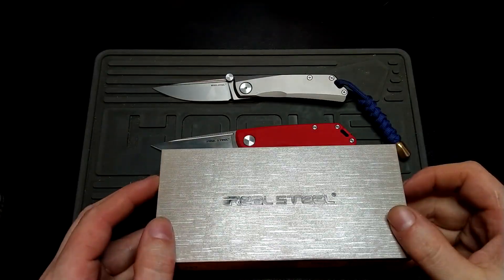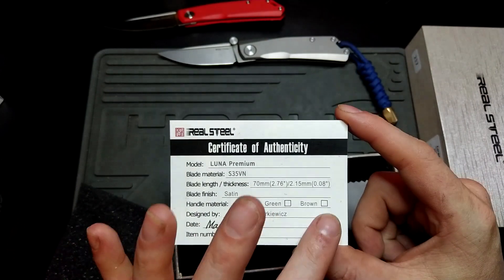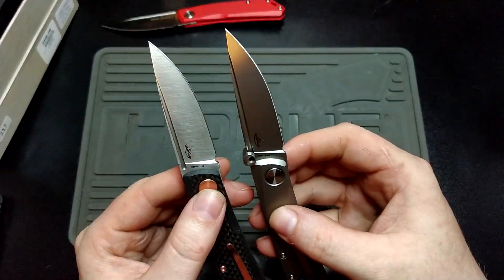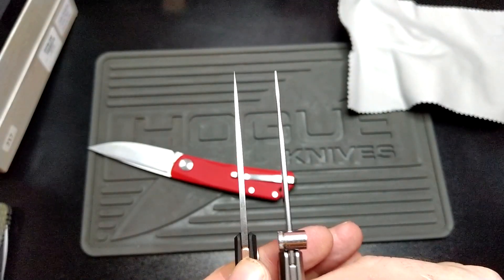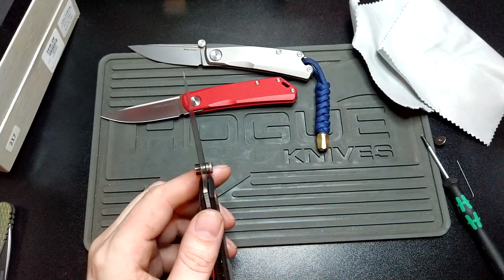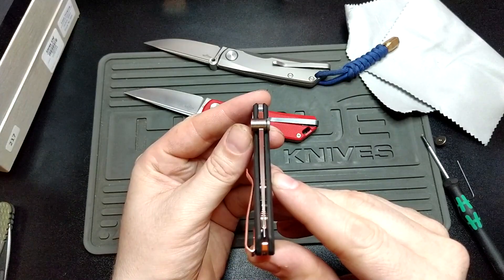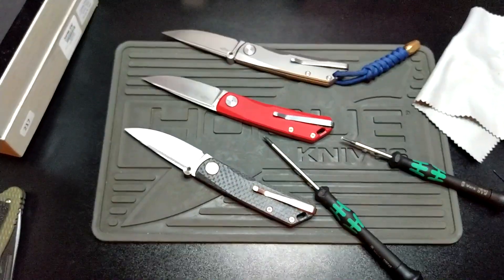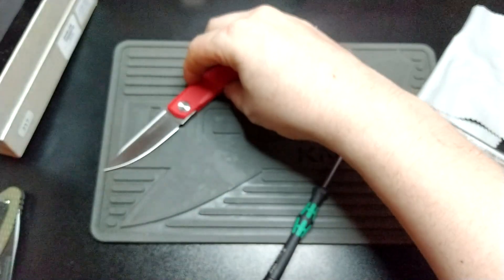Real Steel Luna Premium CF Edition first impressions & disassembly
I'm not a lawyer, check the law here and interpret it for yourself, this video does not constitute professional legal advice: